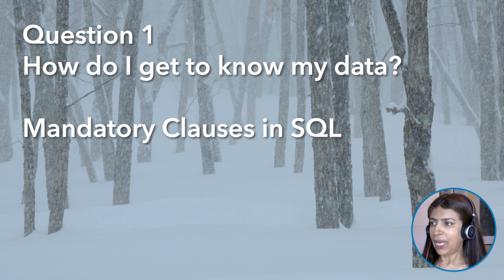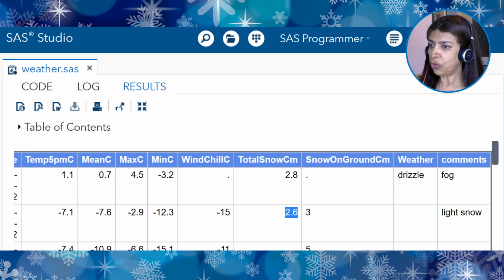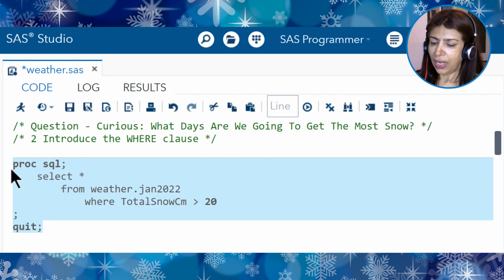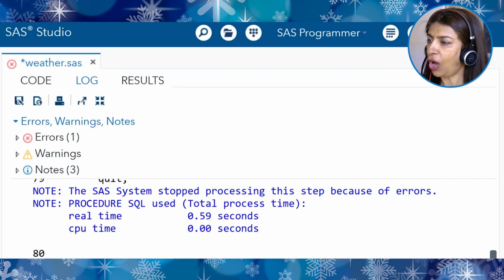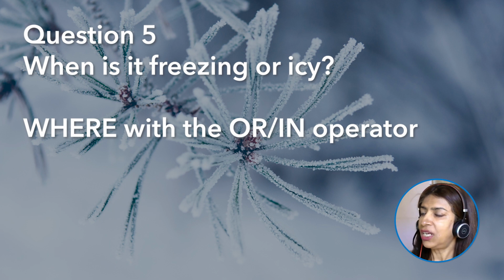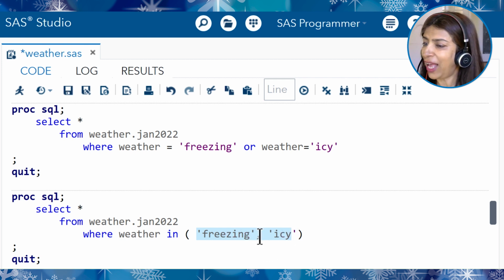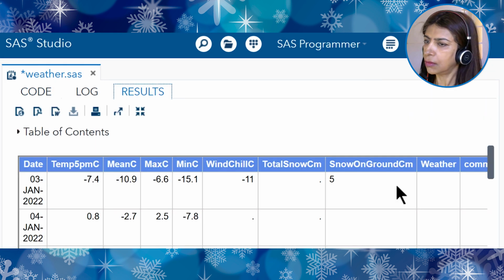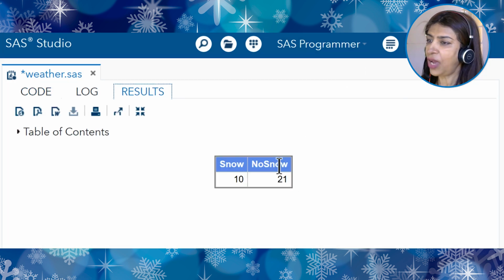SAS Tutorial | Mastering the WHERE Clause in PROC SQL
Get ready for a romp in the snow with SAS Technical Trainer Charu Shankar and her dog Miko. In this SAS How To Tutorial, Charu shares her PROC SQL expertise and shows you how to master the WHERE clause using real winter weather data.

Chapters
00:00 – Introduction
01:03 – Mandatory clauses in SQL
05:32 – The WHERE clause
08:32 – WHERE filtering on a calculated column
12:03 – WHERE with the AND operator
14:13 - WHERE with the OR/IN operator
17:56 – WHERE with the LIKE operator for pattern matching
20:00 – WHERE with the BOOLEAN
23:55 – Summary

◉ SAS Blog|Help! Why does the WHERE clause chole on the INPUT function?